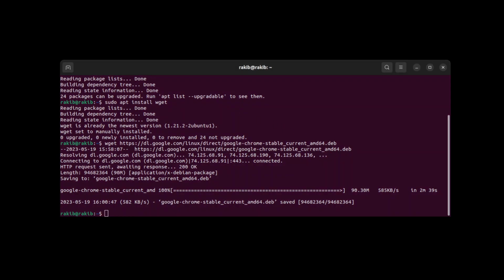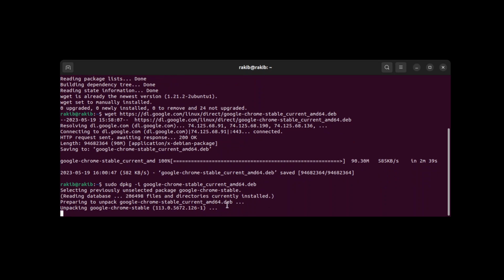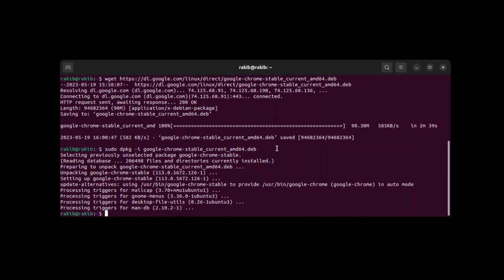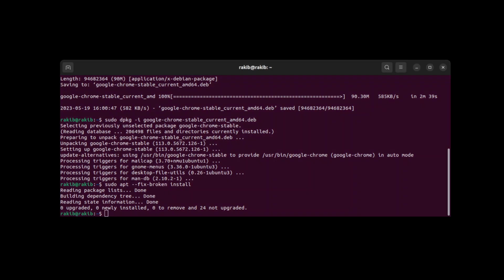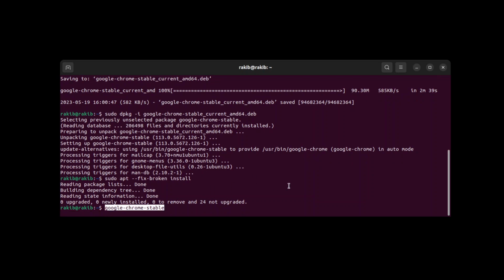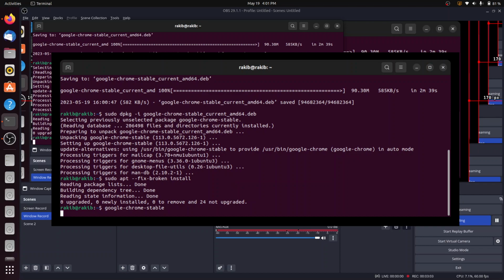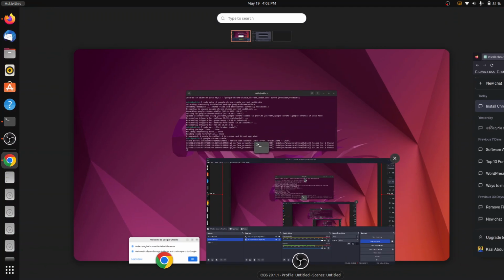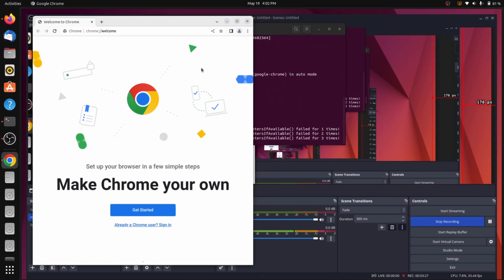[Updated] How to install google chrome on Ubuntu 22.04 LTS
In this video I will show how to install google chrome on Ubuntu 22.04 LTS

To install Google Chrome in Ubuntu, you can follow these steps:

1. Open a terminal by pressing Ctrl+Alt+T or by searching for "Terminal" in the Ubuntu Dash.

2. Update the package lists for upgrades and new package installations by running the following command:

4. Download the latest stable version of Google Chrome using the `wget` command:

Note: The above command downloads the 64-bit version of Google Chrome. If you are using a 32-bit version of Ubuntu, you can change "amd64" to "i386" in the URL.

6. If there are any missing dependencies, the previous command will show an error. To fix this, run the following command to install the required dependencies:

7. Once the installation is complete, you can start Google Chrome by searching for "Google Chrome" in the Ubuntu Dash or by running the following command in the terminal:

Google Chrome should now be installed and ready to use on your Ubuntu system.